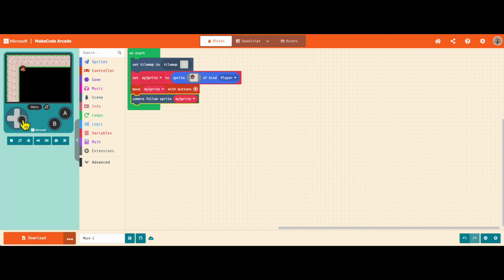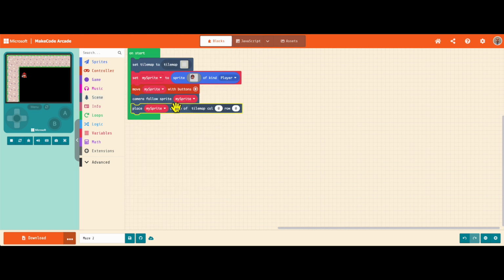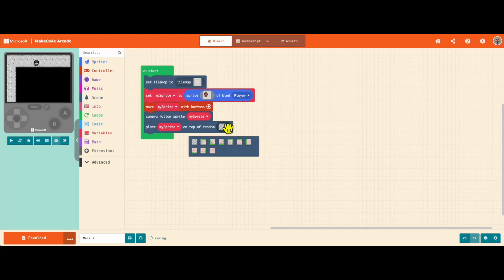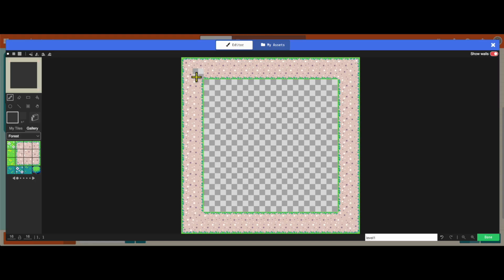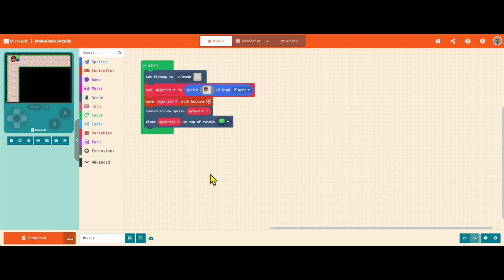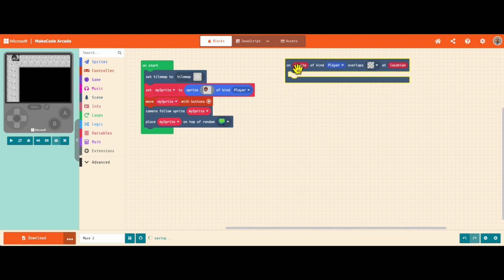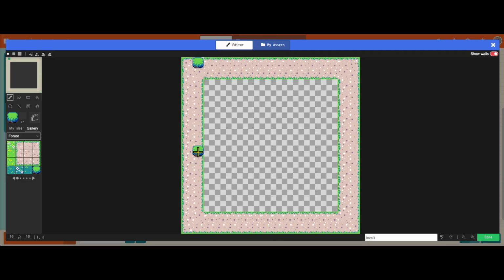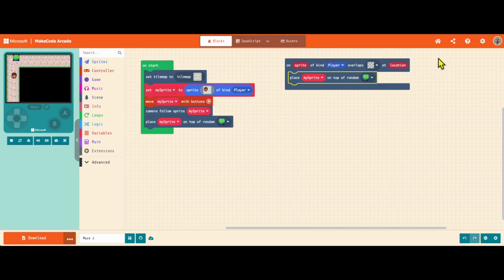MakeCode Arcade: Tilemap Game - Part 2 (start point & reset when touching)